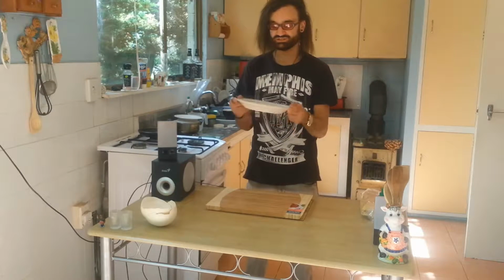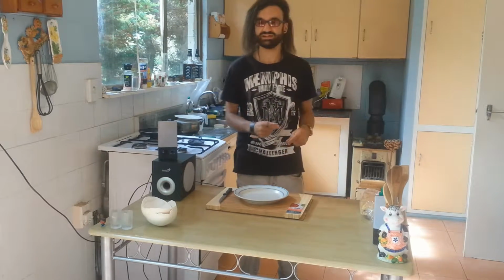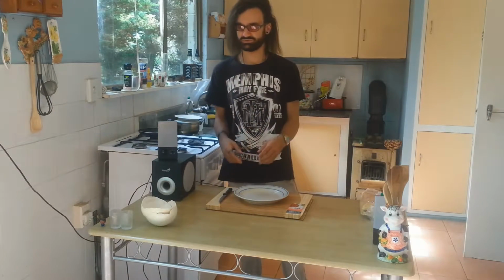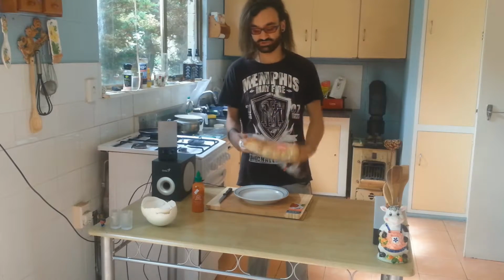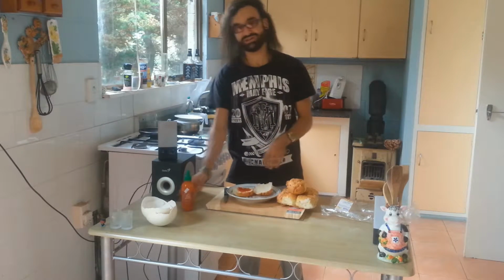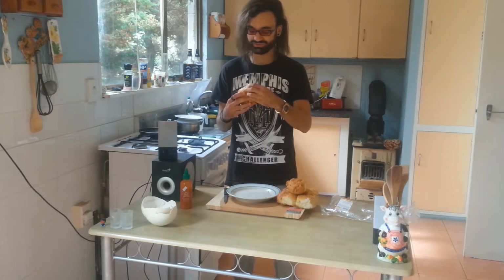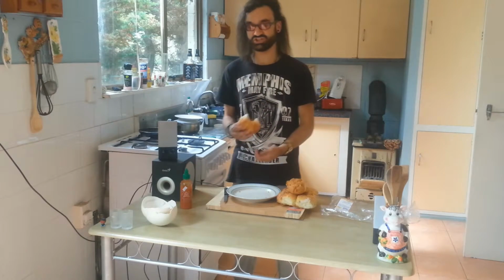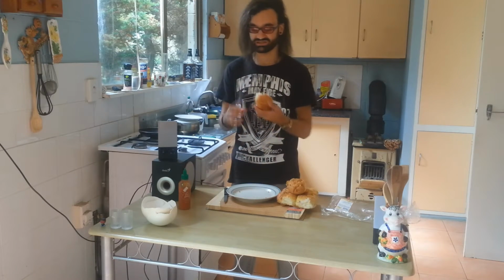Gamer Treats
Its a New Season, Its a New saga.The saga that represents this channel; the best. The Lazy Saga. Today's Cheep food for thought is Gamer Treats. Whats are Gamer Treats ? What's, follow along and find out!

What you will need:

Bread
Sarancha hot Sause
... That's it!